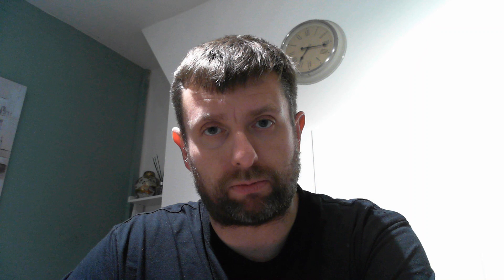vlog 1 Sustainability week 2019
Top tips for reducing our environmental impact from our very own Sustainability Vlogger, James Leadbetter.